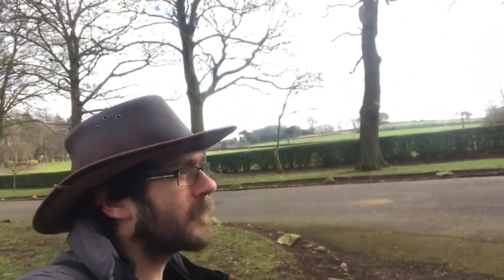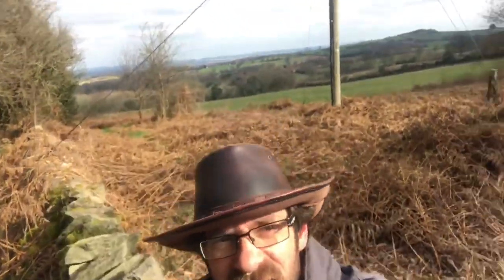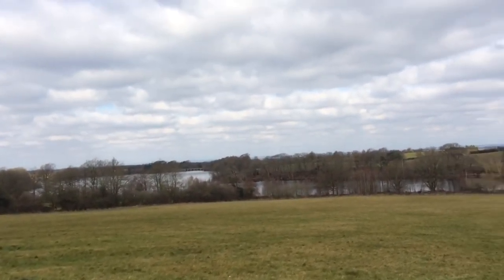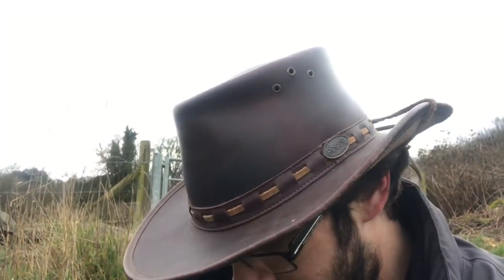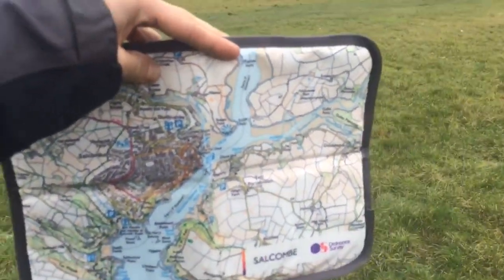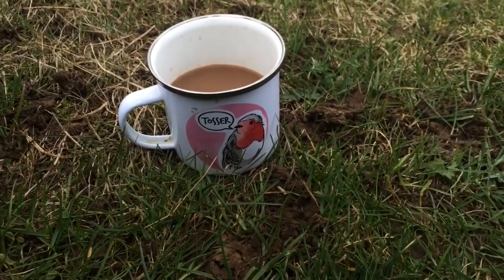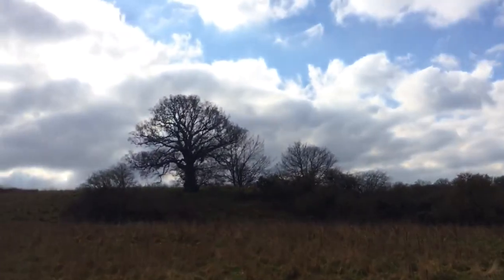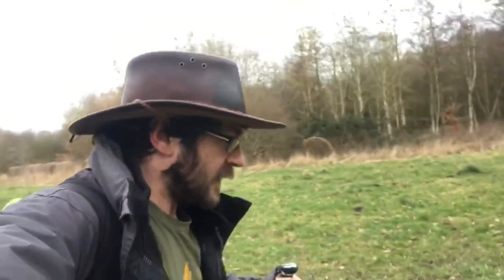Beer at Blackbrook Reservoir & Swannymote Rocks - The Blackbrook Beauty Trail | Part 2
In part 2 of the Blackbrook Beauty trail, we pick up where I left off in the last video, and make my way from Mount St Bernard Abbey, up to Blackbrook Reservoir where I test out the beer from the abbey (and make a pigs ear of opening it), and then on to Swannymote Rocks.

Thanks;
Dr. Jack Matthews, Charnwood Forest Geopark/National Forest

0:00 Intro
1:30 The wrong way means a good day (or something)
3:02 More geology
7:18 Trying Tynt Meadow ale, interrupted by buzzards
12:44 Blackbrook Reservoir
15:17 Finding an oasis
18:42 Experiencing the consequences of my actions
20:21 Making friends with the local fauna
21:06 Swannymote Rocks
22:03 Outro